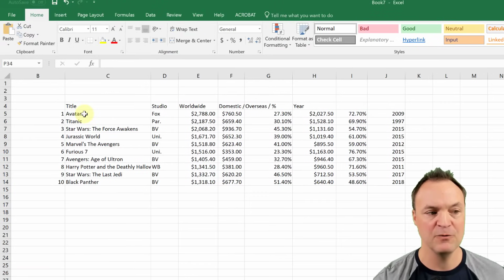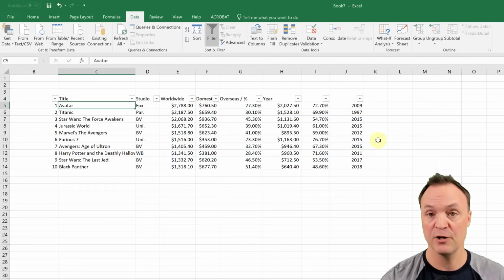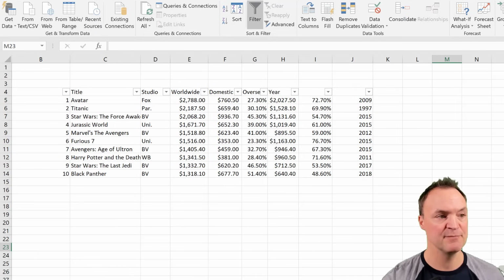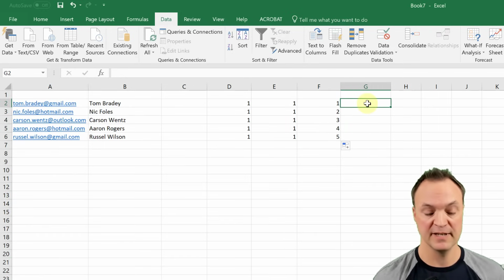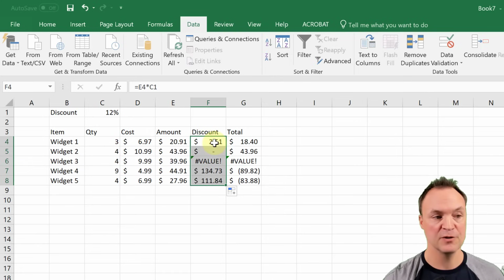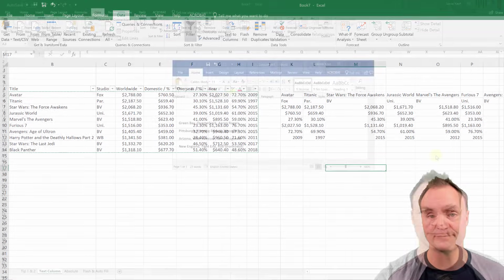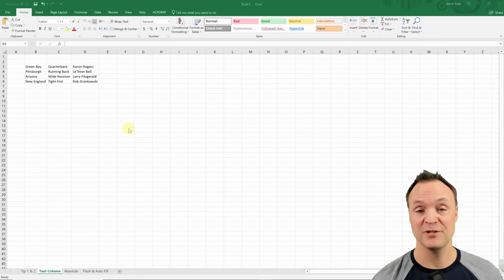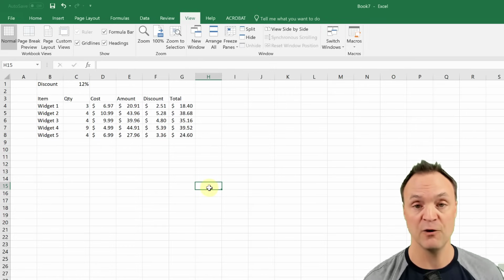10 Best Excel Tips for Beginners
Want more Excel videos? Here’s my Excel playlist Want to get ahead in Microsoft Excel?  This video will show you 10 time-saving tips in Microsoft Excel. These tips will show you some of the most effective ways on how to use Microsoft Excel 2016. Check out the tips below

0:00 Start
0:42 Quick Analysis
2:16 Filter
3:57 Control keys
4:25 Adjust column widths in Excel
5:13 Flash Fill and Auto Fill in Excel
7:04 Absolute cell reference
9:24 Transpose tables in Microsoft Excel
10:14 Text columns
11:47 Inserting a screenshot
12:53 Show formulas